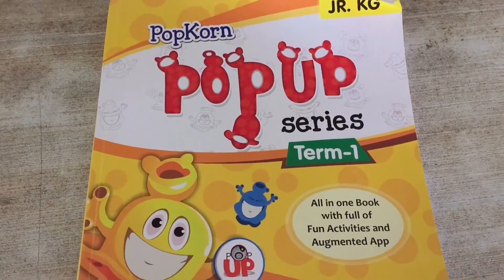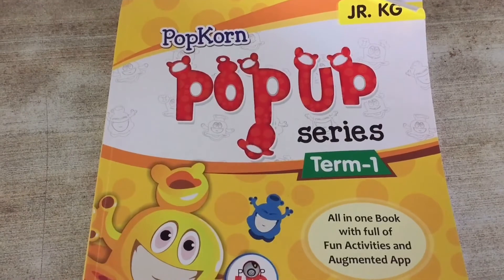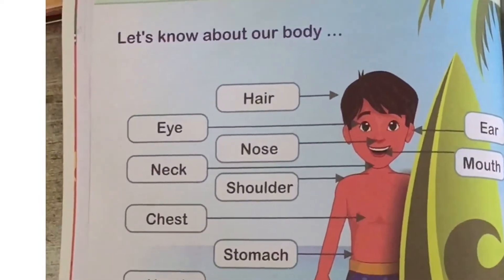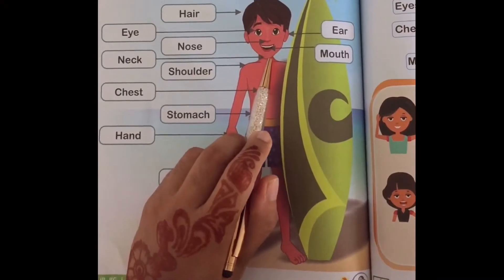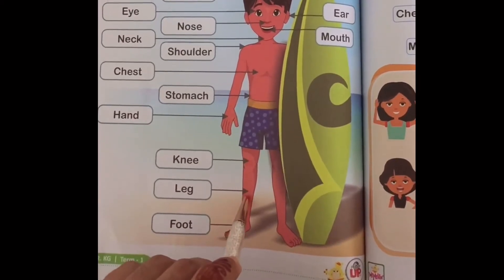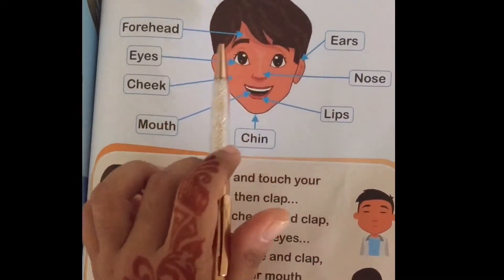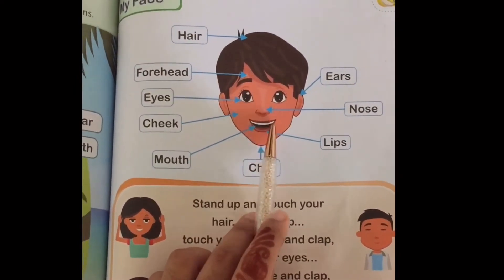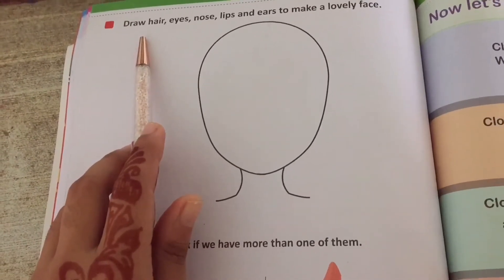Parts of body || exercise